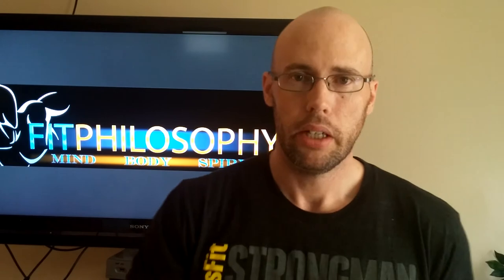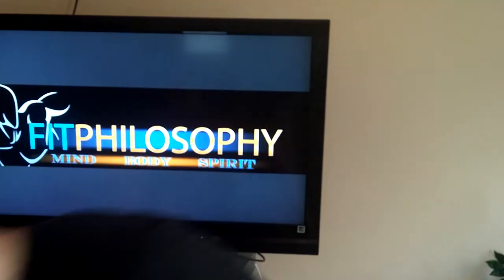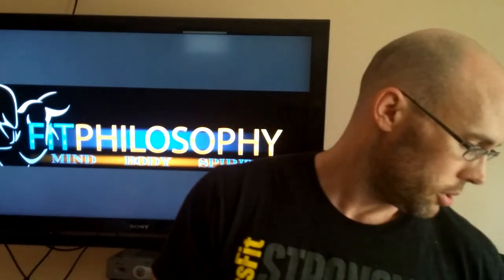[Fit Philosophy] How to pass the ACSM CPT Exam